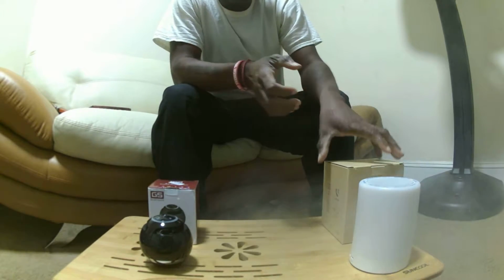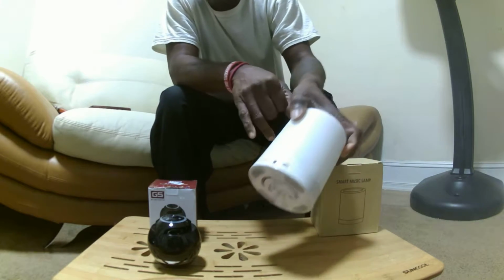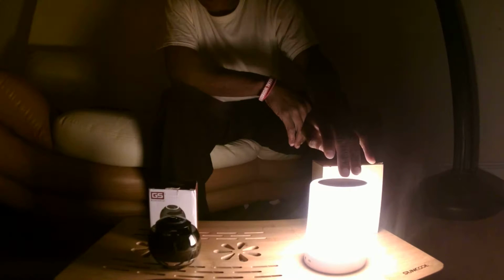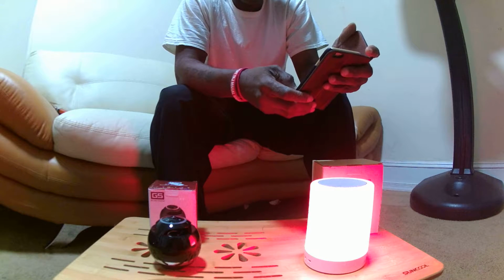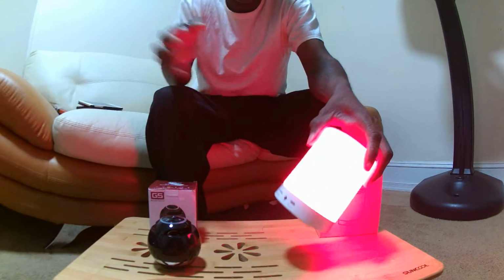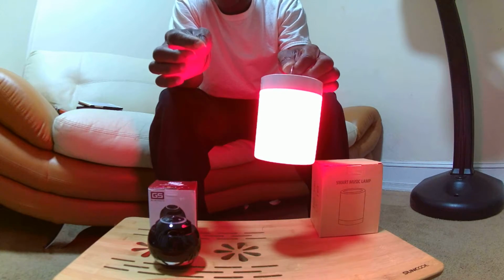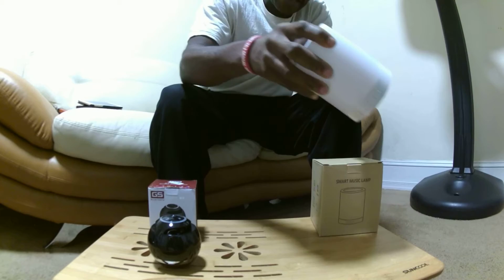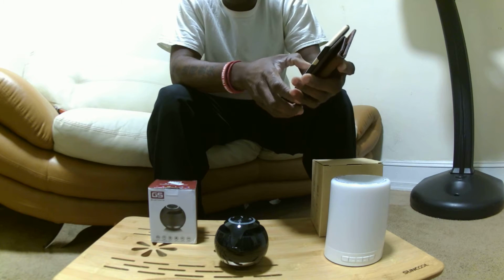portable Bluetooth speaker